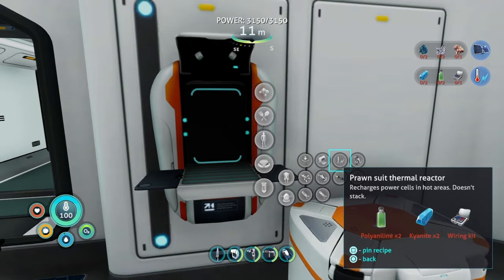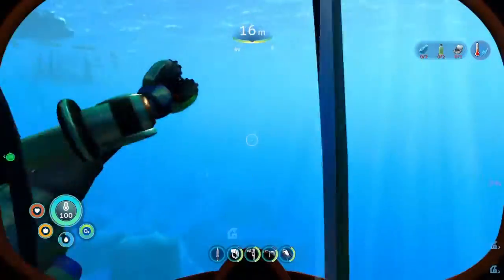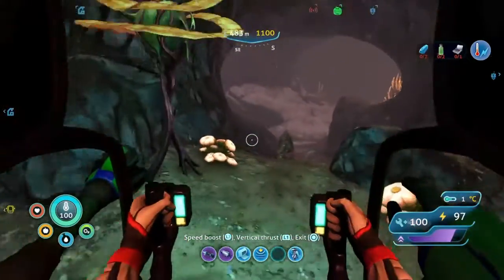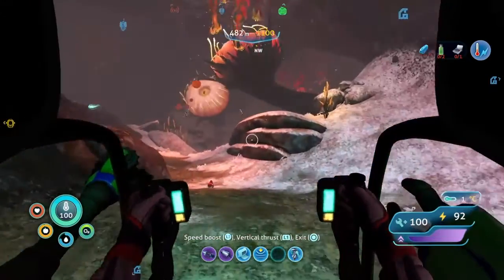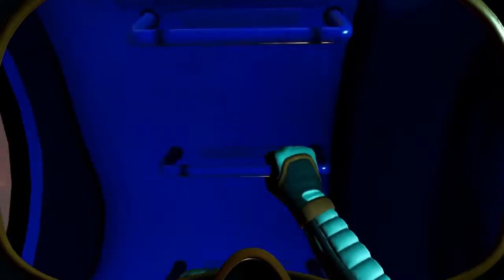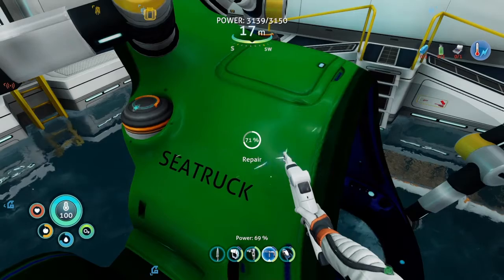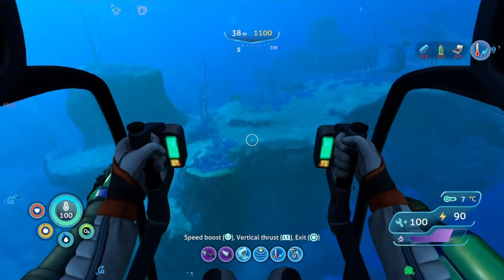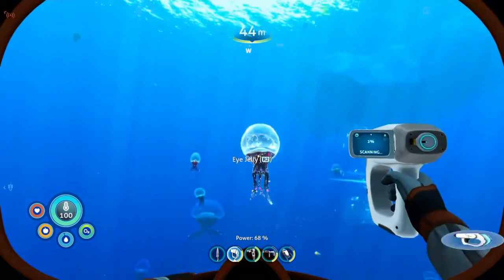Subnautica : Below Zero | So I found AL-AN's BONES...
I finally got the prawn suit thermal reactor upgrade and started the story